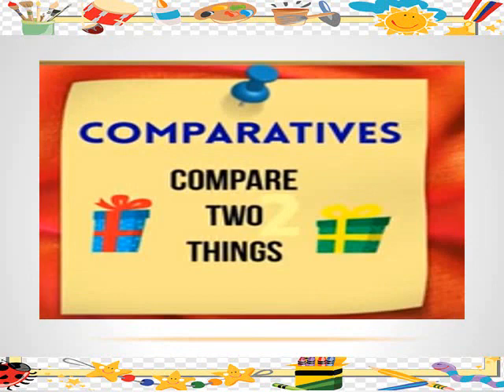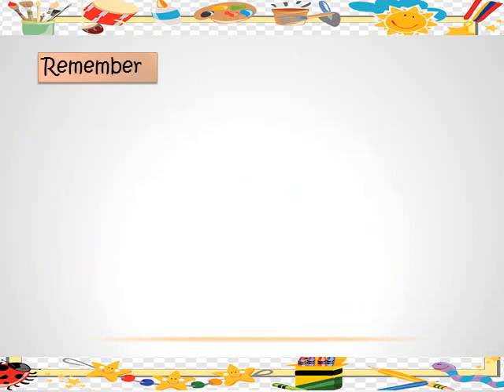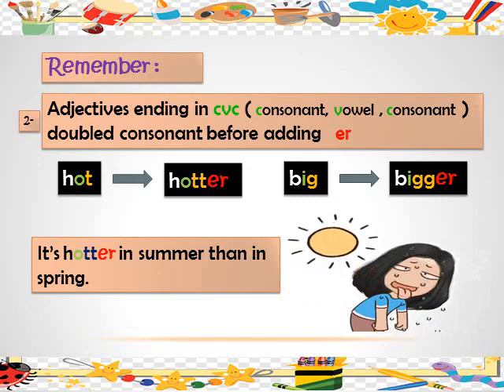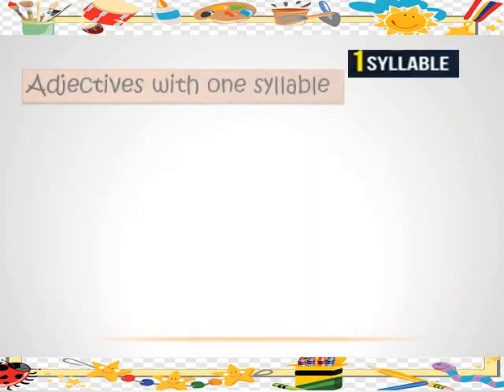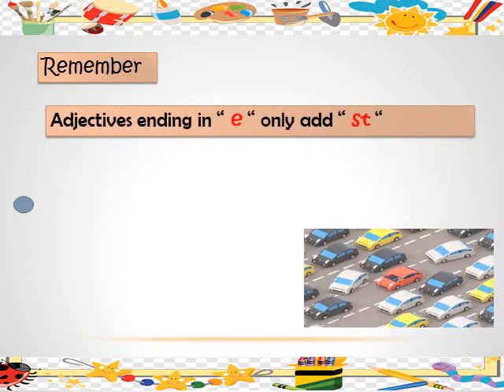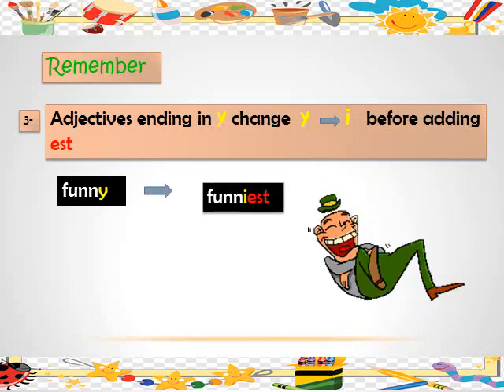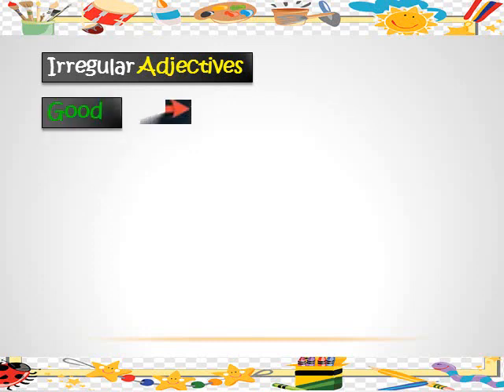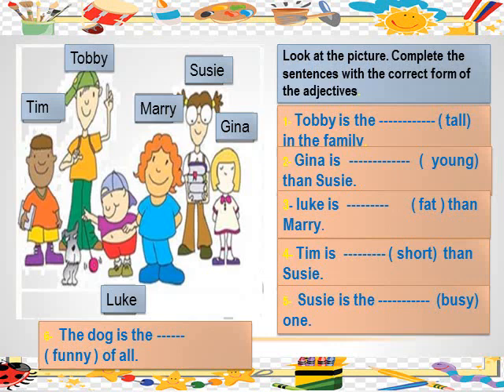4th grade: Comparatives & Superlatives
4th grade: Comparatives &  Superlatives
Unit 25 English For Starter
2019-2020